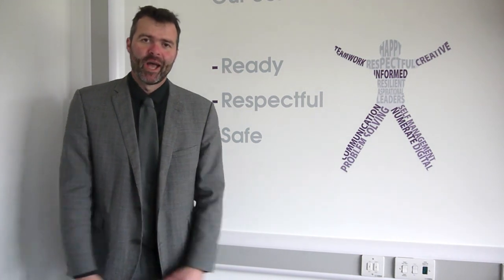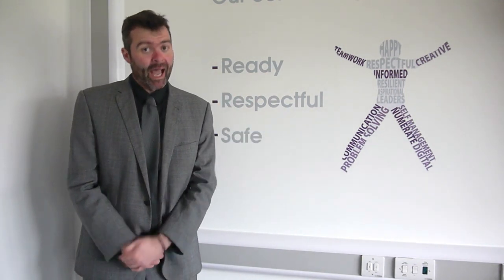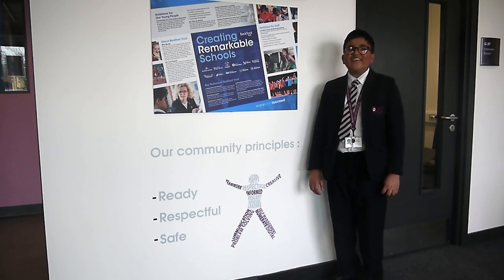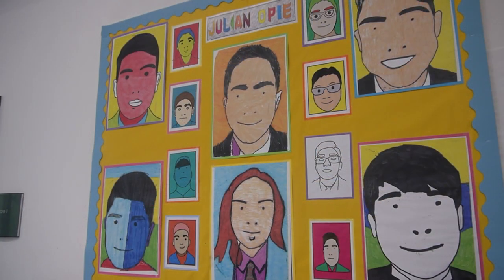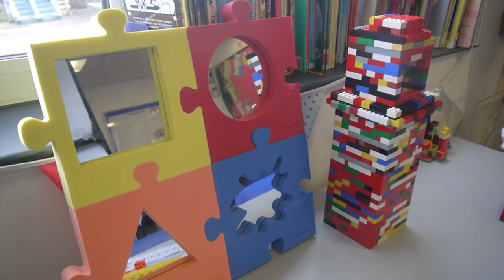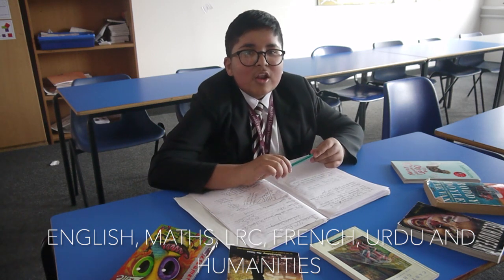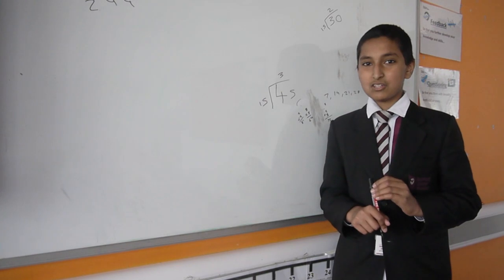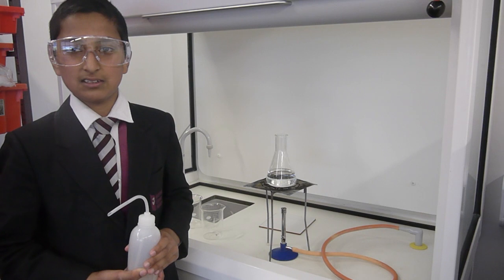Welcome To Our New Year 7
A little video for our September 2021 intake!